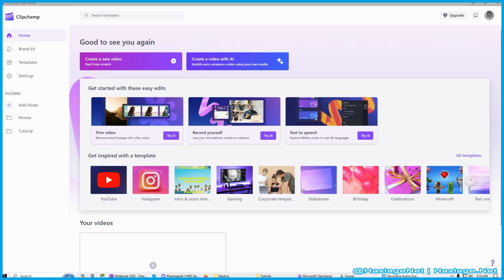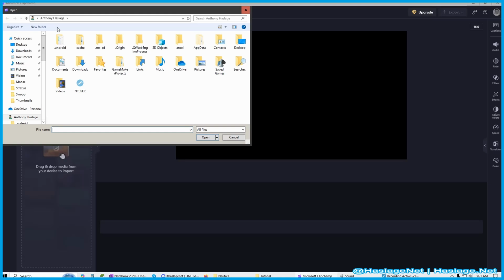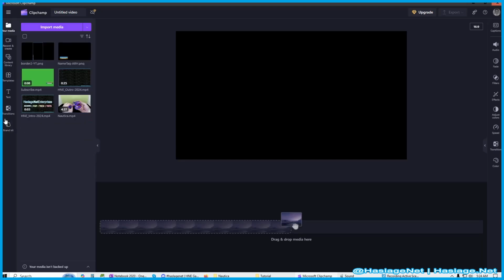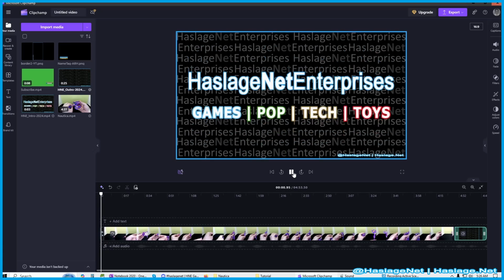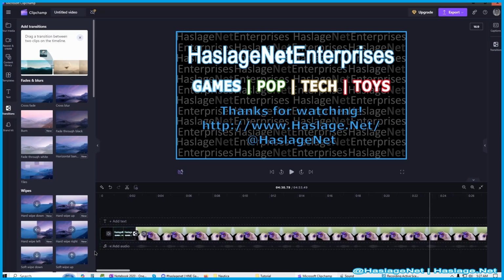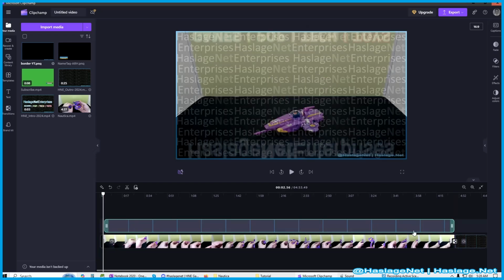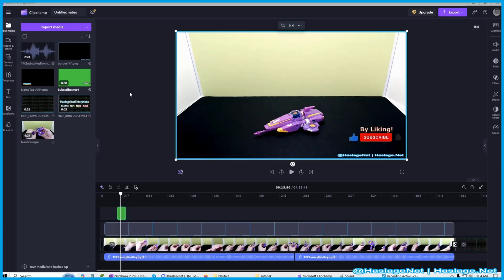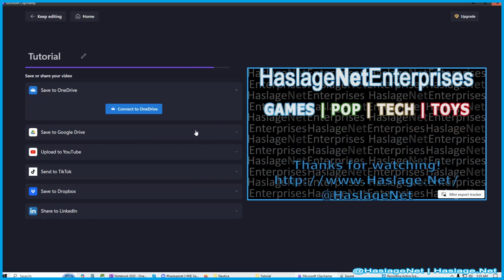Microsoft Clipchamp Basic Video Editing Tutorial for Windows 10 & 11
Today, I will teach you the basics of editing with Microsoft Clipchamp.  A much better video editing software than Windows Movie Maker.  Keep in mind that I will be using previously made assets, but Clipchamp offers a bevy of free and premium assets.